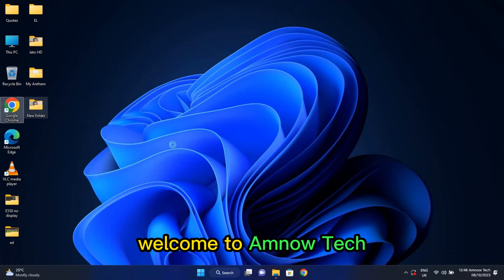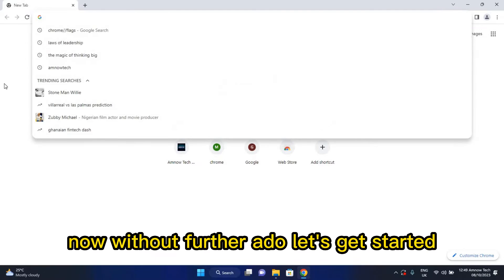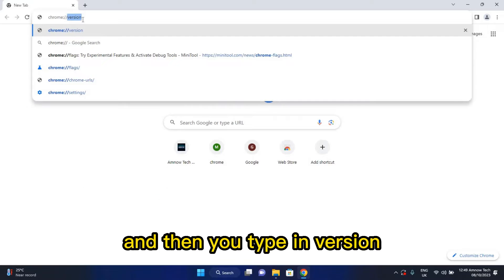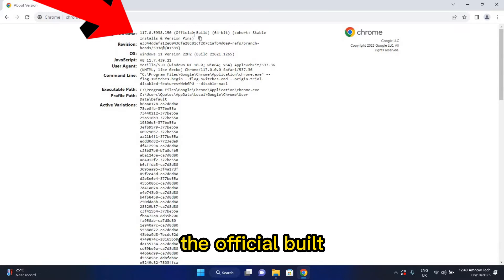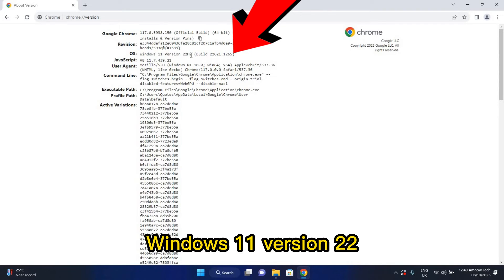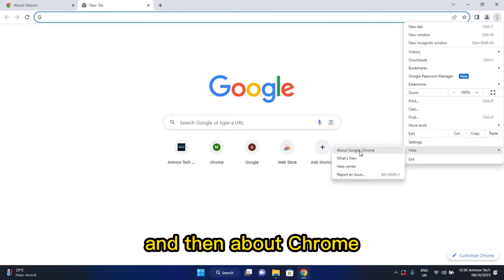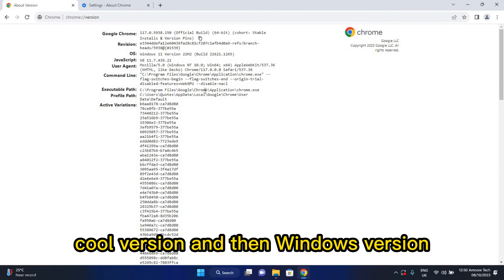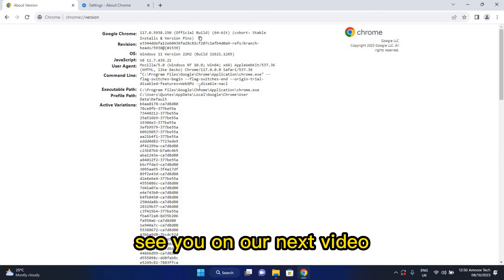How To Check Google Chrome and Windows Version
In this video I will show you how to check Google chrome browser version and windows type and version all done inside Chrome browser

Use These Apps For Content Optimization (SEO)